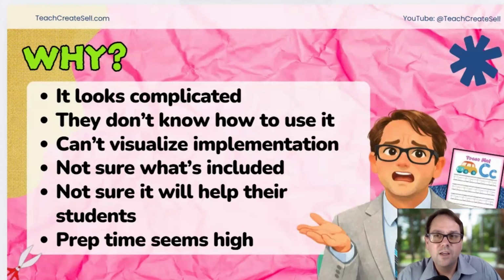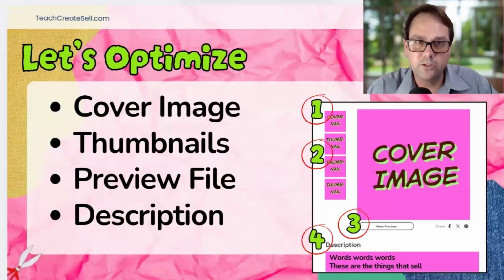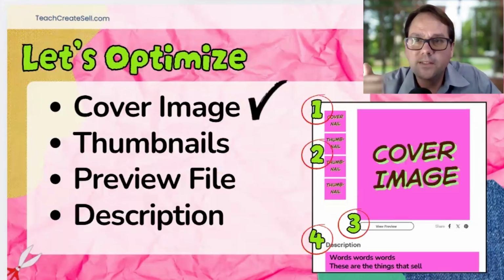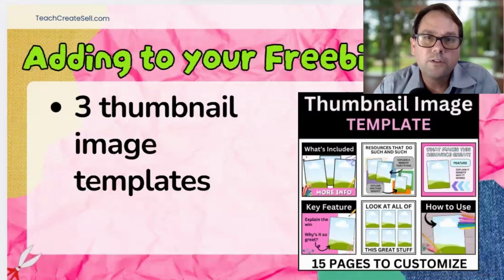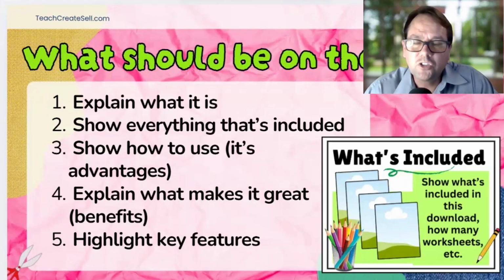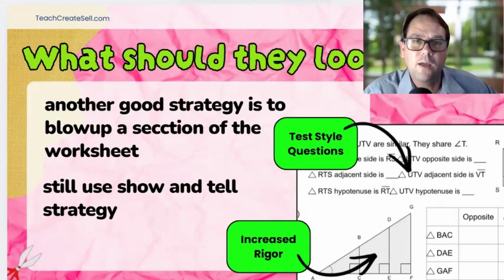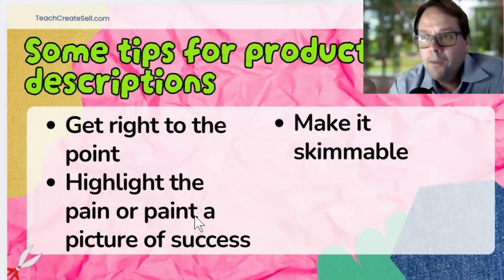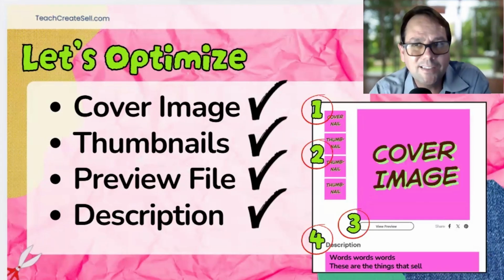How to Optimize TpT Listing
Tips to high converting cover images, preview files, thumbnail images and product descriptions.